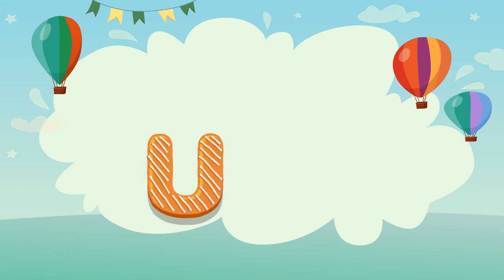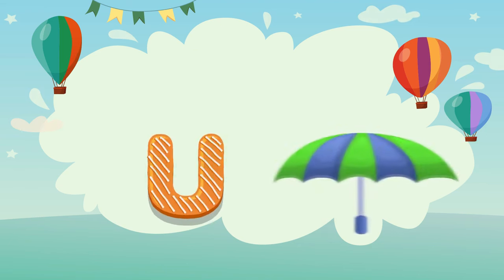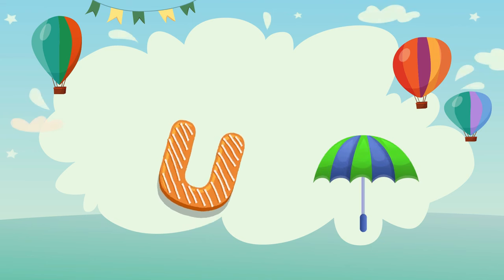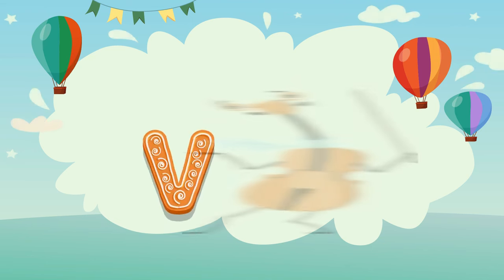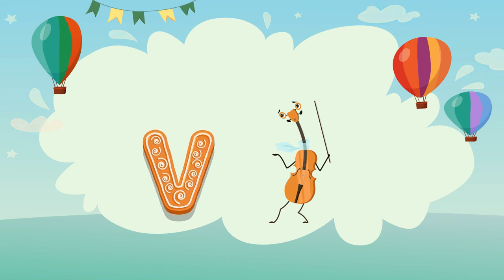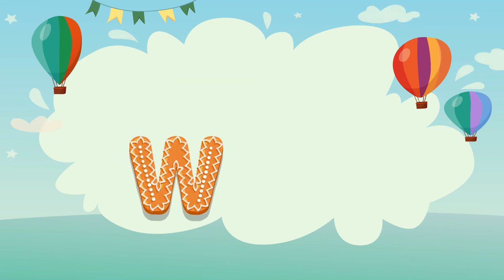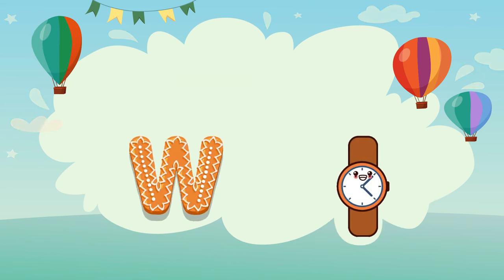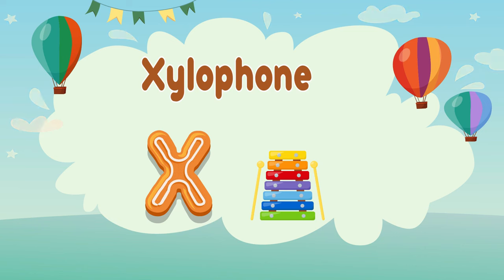Angel WordsPhonics Song For Toddlers ABC Phonics Song A for Apple Phonics Sounds Alphabet A to Z